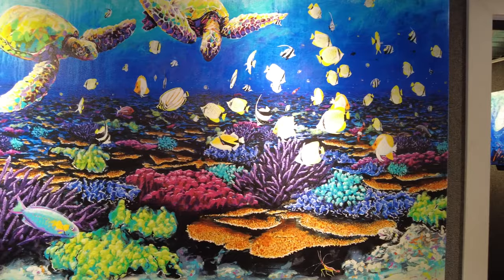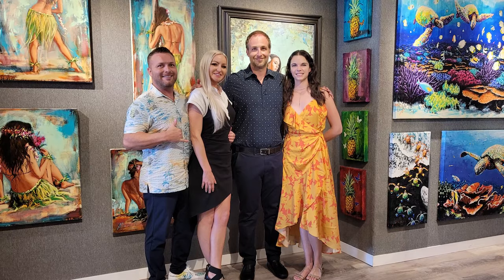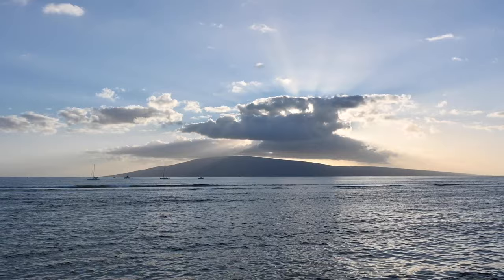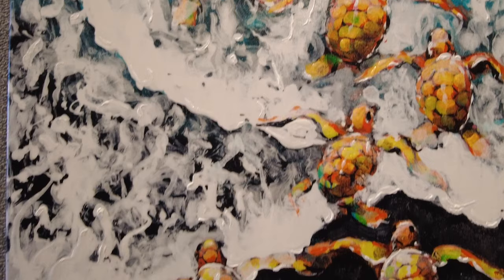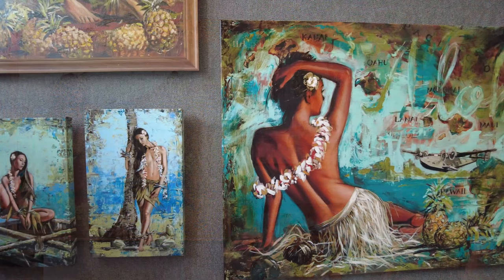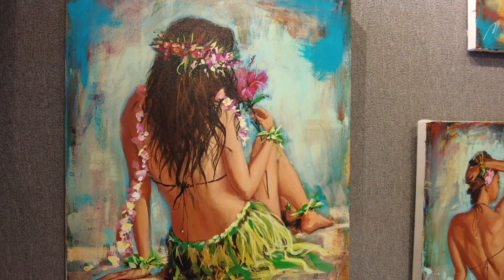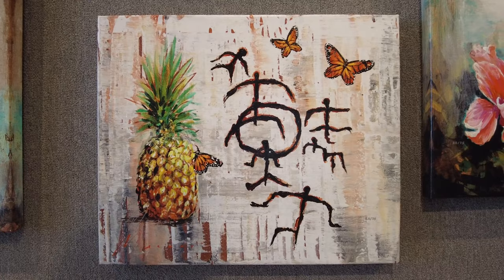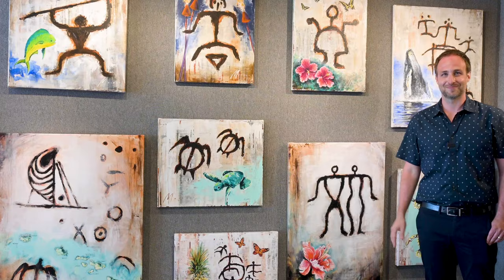Holle Artist Video ShawnMackey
Visit Shawn Mackey at The Holle Fine Art Gallery in Maui